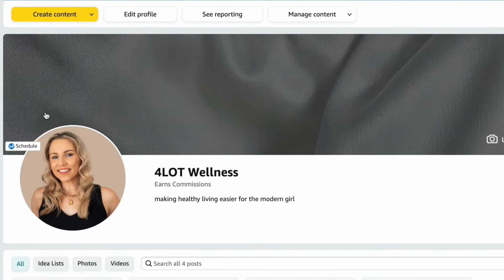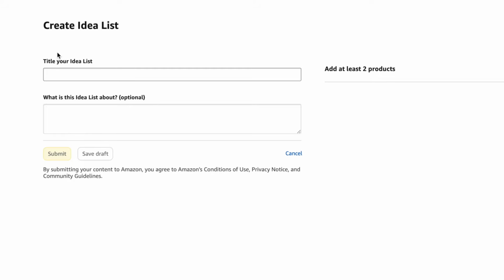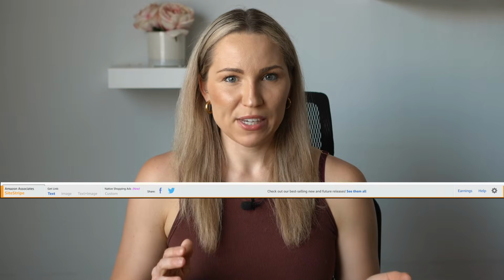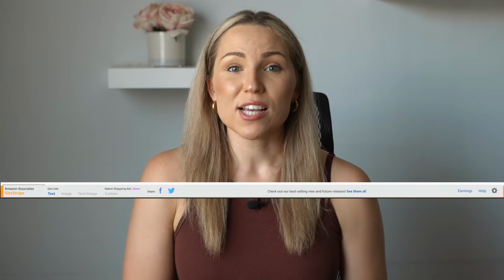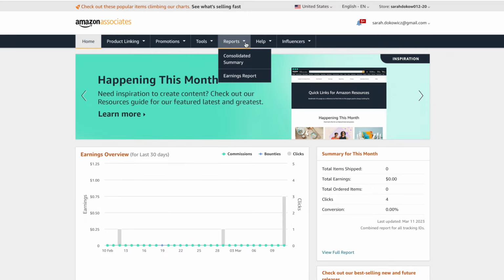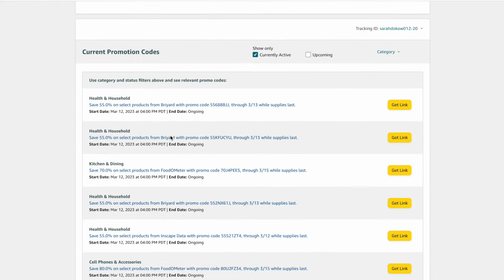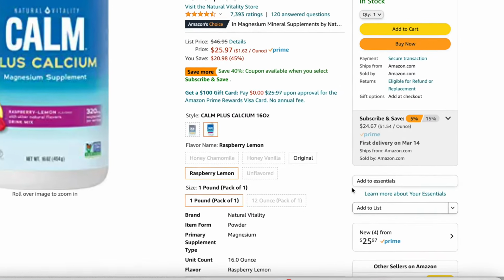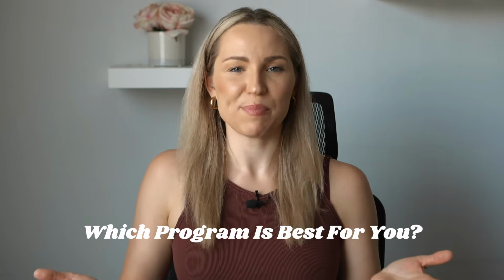How To Set Up An Amazon Storefront Page And Make Money On Amazon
► Amazon Influencer Program

🔥 FREE RESOURCES & GUIDES I MADE FOR YOU!

🛠️ MY FAVORITE TOOLS & SERVICES (I ACTUALLY USE!)

►TIMESTAMPS:
00:00-00:28- Intro
00:29-1:00 - What Is  The Amazon Influencer Program
1:01-1:39 - What Is The Difference Between Amazon Influencers And Amazon Associates
1:40-2:10- How To Get Approved For The Amazon Influencer Program
 2:11-3:02 -  How To Customize Your Amazon Storefront
3:03-3:38 - Which Program Is Best For You?